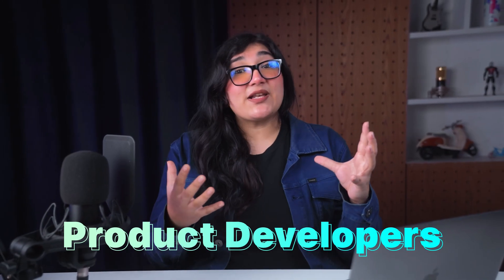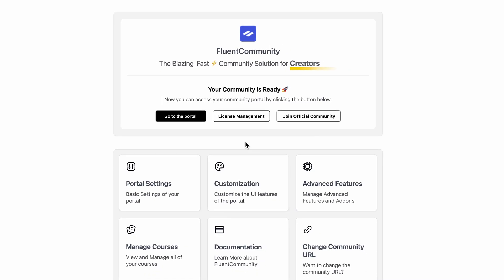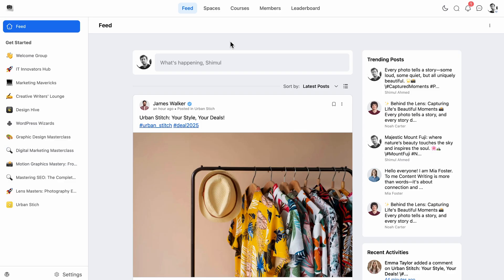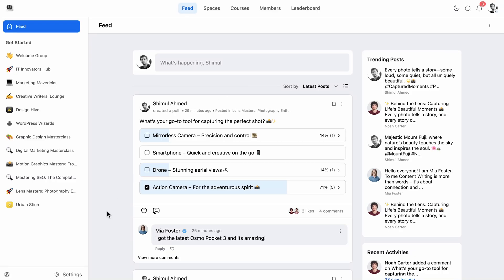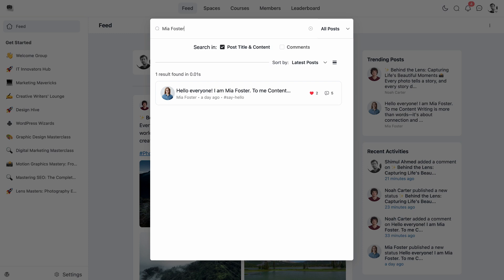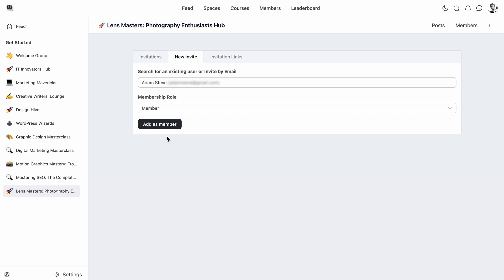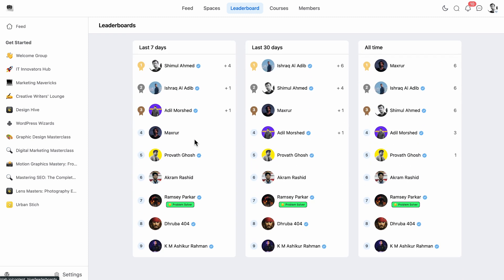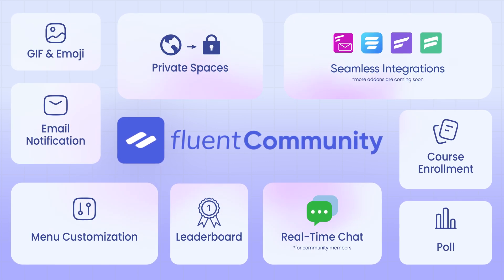FluentCommunity Free vs Pro: Which One is Best for You?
FluentCommunity, the full-fledged community-building solution in WordPress offers both free and pro versions! If you are looking for a complete comparison between free and pro, then this video on FluentCommunity Free vs Pro: Which One is Best for You? Is for you!

Here we tried to cover every aspect of FluentCommunity you need to know to make a firm decision starting from the fast and responsive UI to the offload media storage options!
Let's have a quick look at the features we have covered in this video:

►Fast and Intuitive UI Design: Customize user interface for a seamless experience
►Color and Menubar Customization: Personalize colors and menu bar for brand consistency
►Custom Banner Creation: Design and display eye-catching custom banners
►Post and Poll Creation: Easily create and manage interactive posts and polls
►Private Message System: Secure and user-friendly private messaging for communication
►Course Builder Tools: Effortlessly build and manage online courses and lessons
►Topic Management for Discussions: Organize and manage discussion topics effectively
►Emojis and Reactions: Add emojis and reactions for enhanced communication
►Role and Permission Management: Assign and manage user roles and permissions
►User Badge System: Award badges to recognize user achievements and milestones
►Leaderboard Display: Showcase top users and achievements on a dynamic leaderboard
►Offload Media Storage: Share files and collaborate easily within the platform

So watch the complete comparison overview between FluentCommunity free vs pro, and let us know about your pick on the comment section!